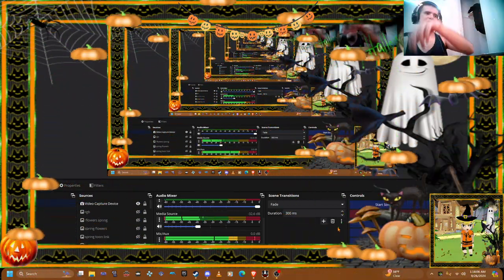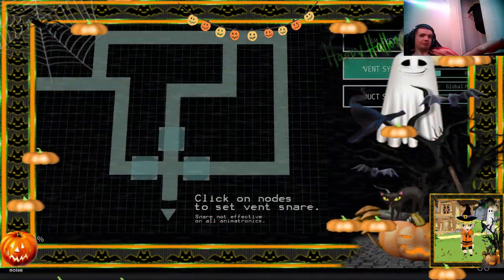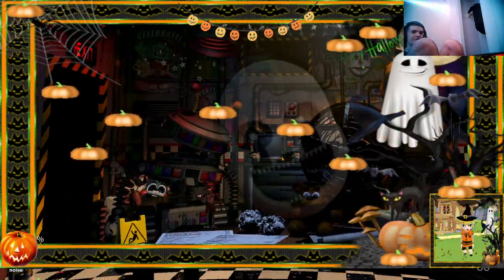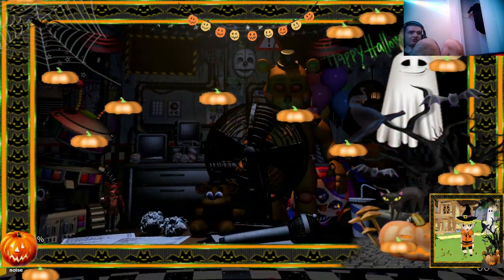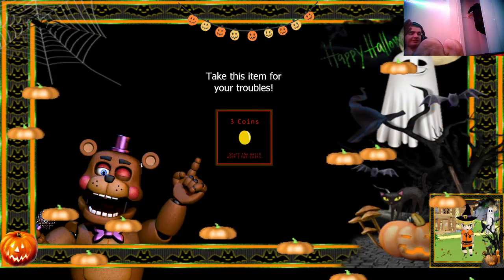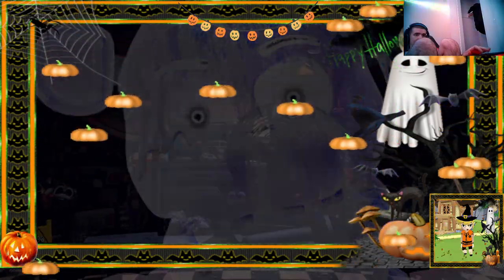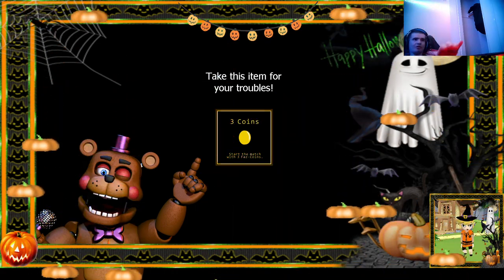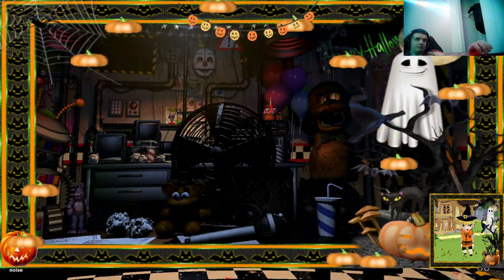Ultimate Custom Night Freddy game on pc